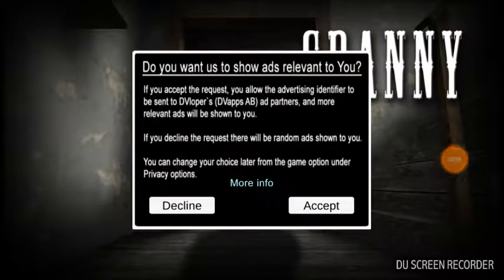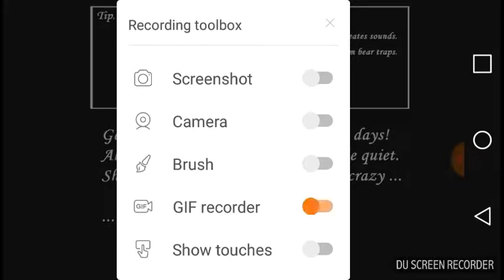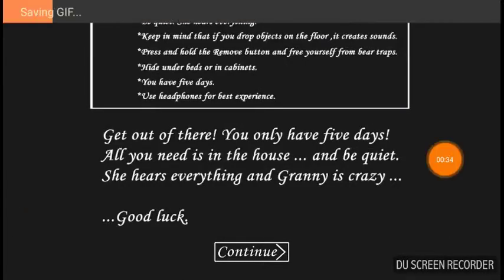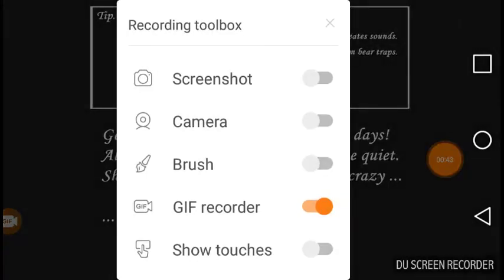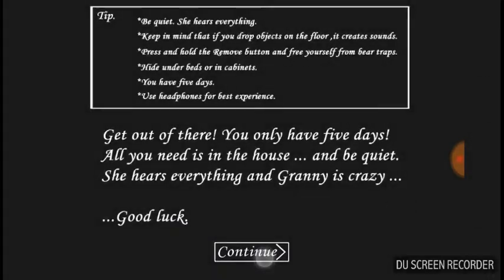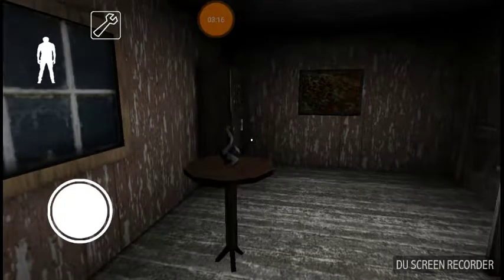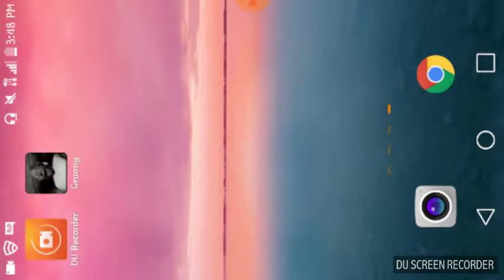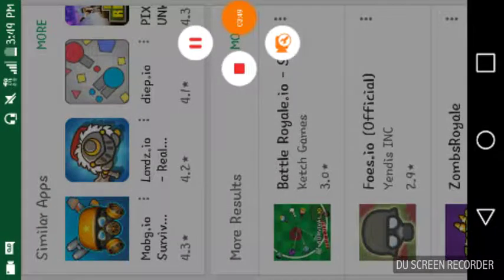Playing granny again